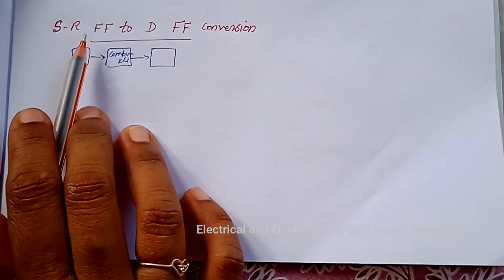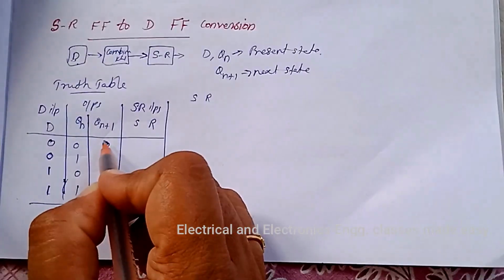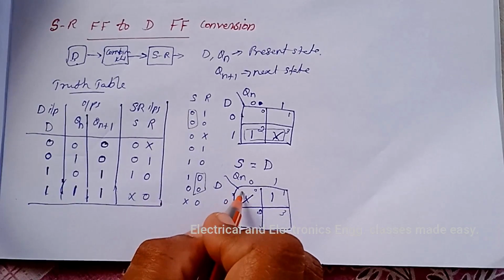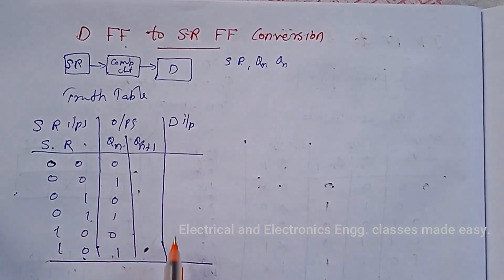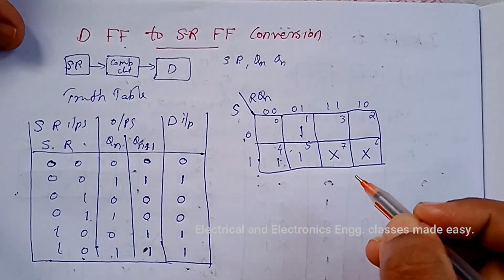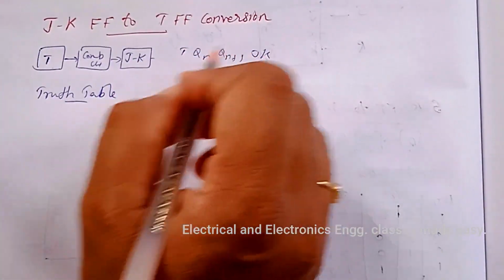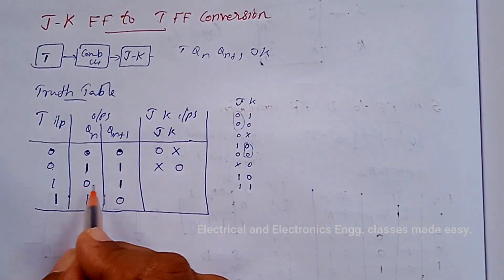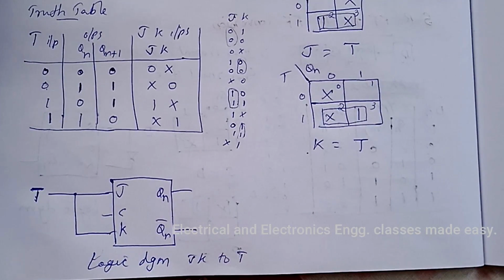S-R to D FF, D to S-R FF and J-K to T FF conversion, sequential switching circuits, Part 7